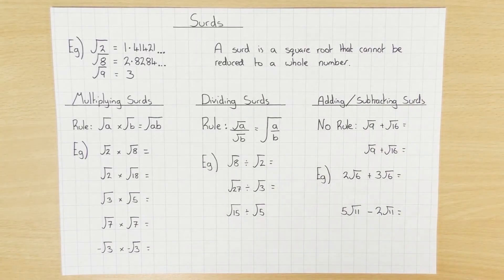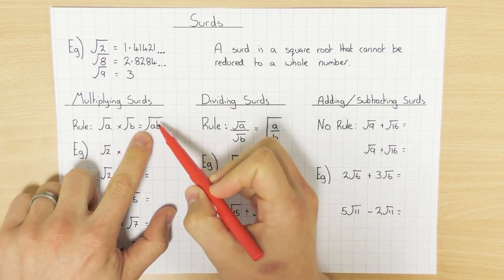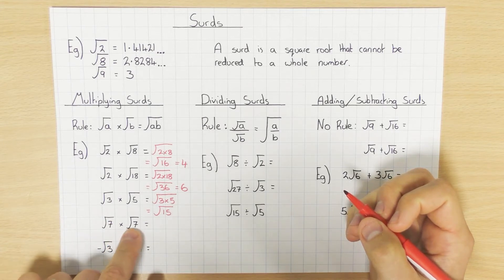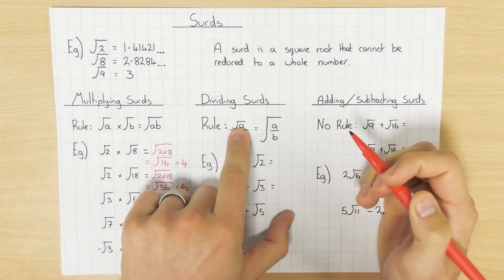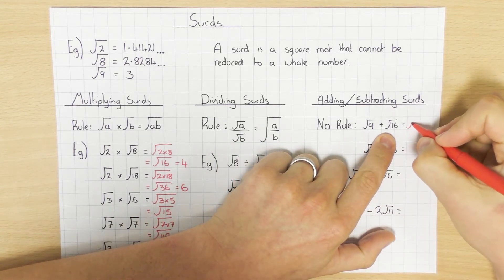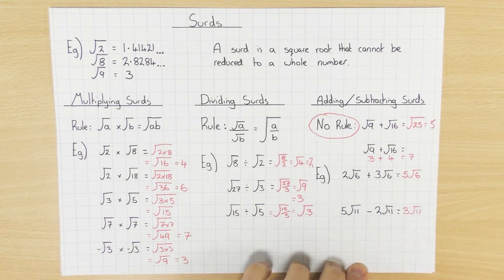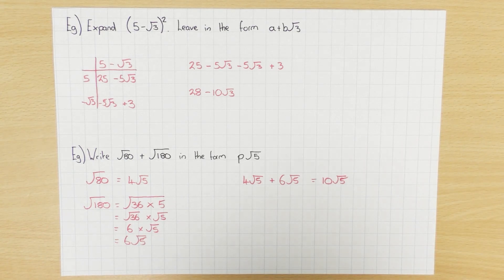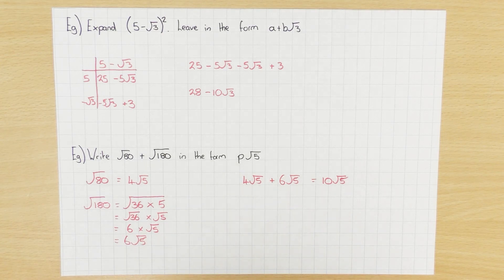Surds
A video explaining what a surd is and how to multiply, divide, add and subtract them. Examples also include simplifying and expanding double brackets with surds.